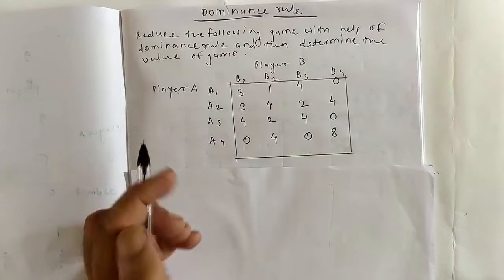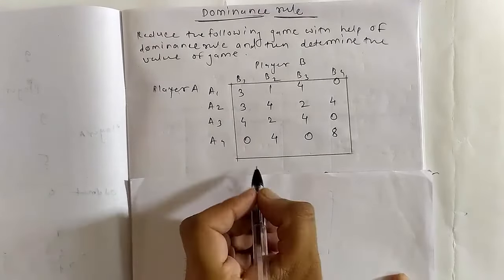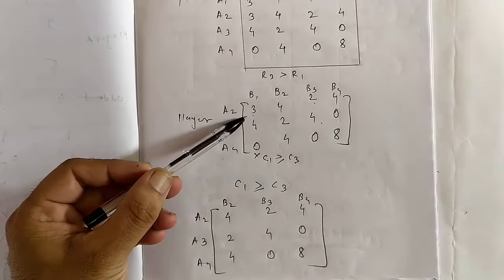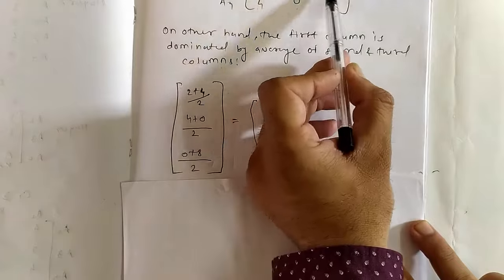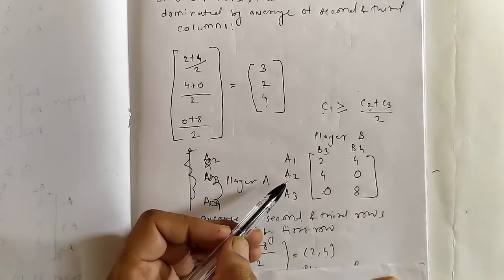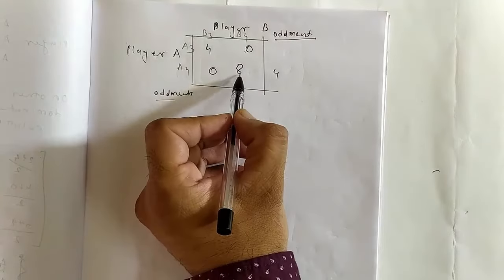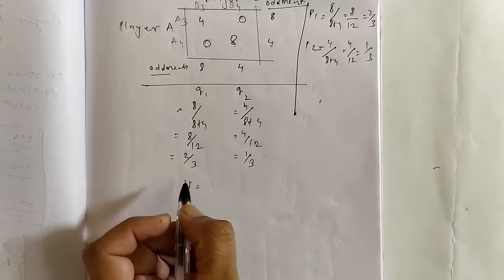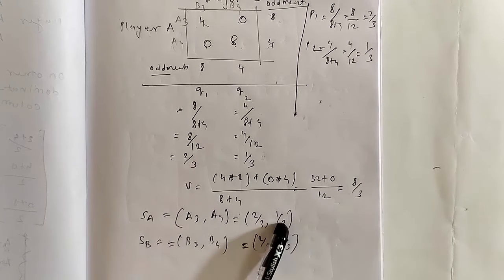05 Game Theory - Dominance Method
Game Theory   - Dominance Method